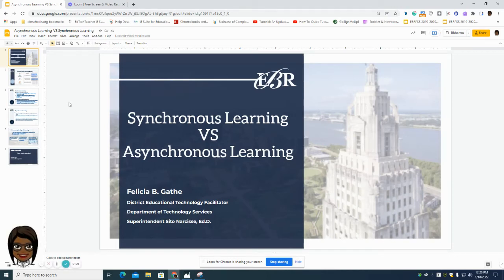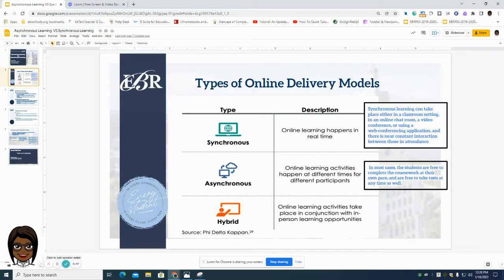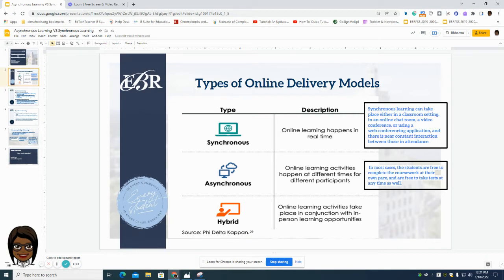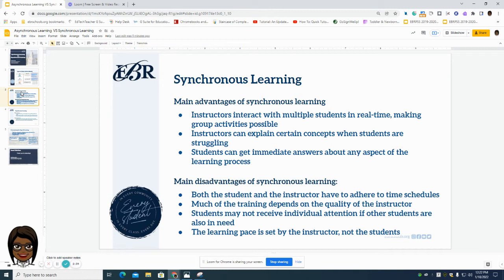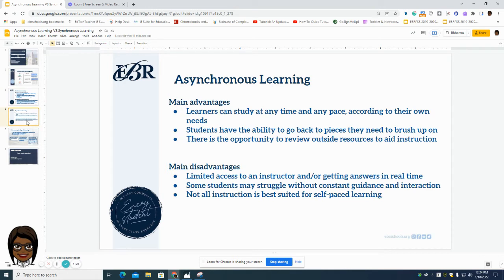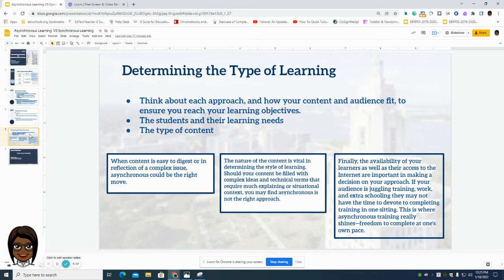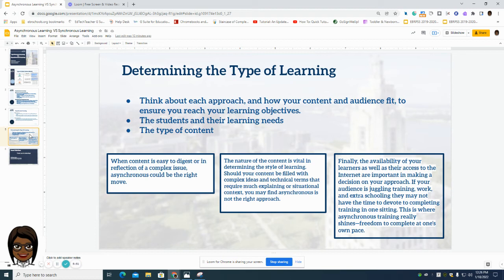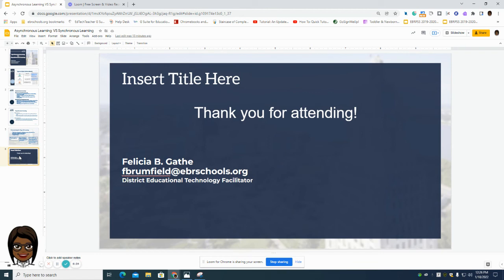Asynchronous Learning VS Synchronous Learning